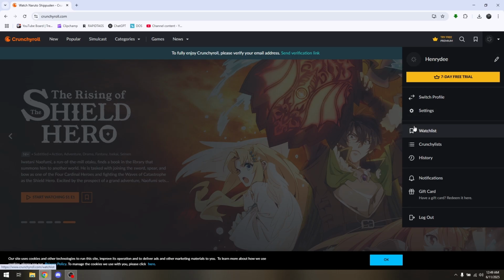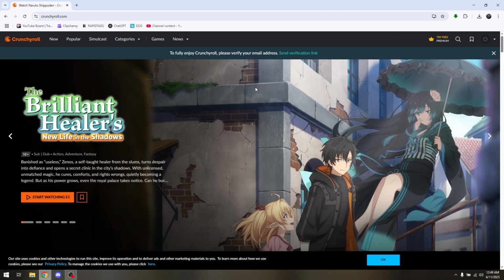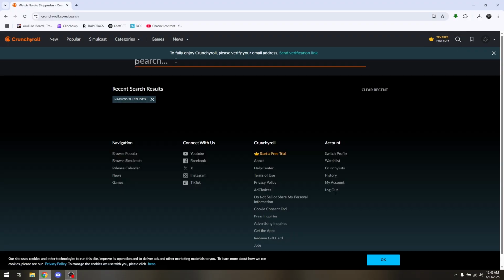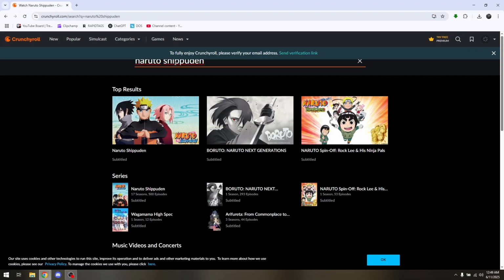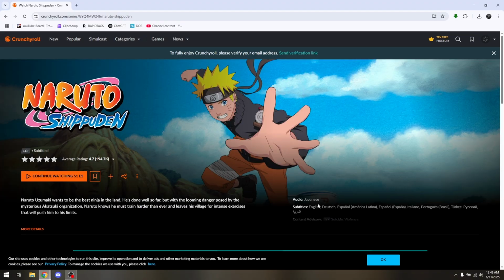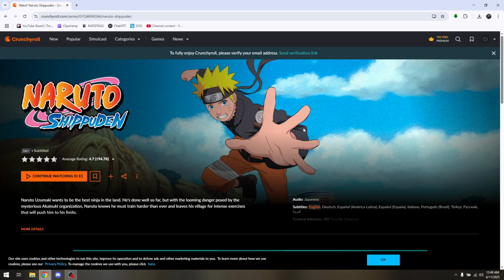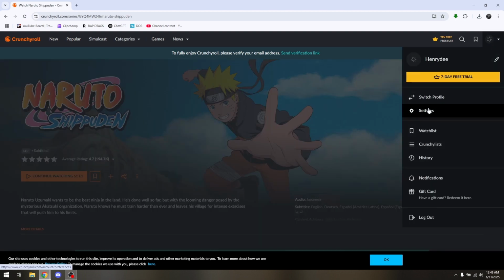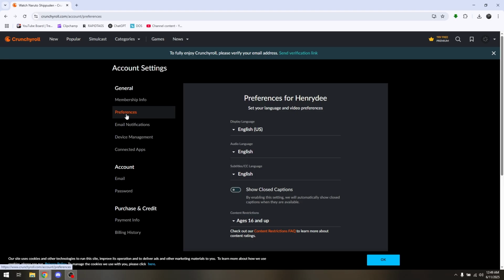HOW TO WATCH NARUTO SHIPPUDEN IN ENGLISH ON CRUNCHYROLL 2025! (UPDATED)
In this video, I am going to show you how to watch Naruto Shippuden in English on Crunchyroll.
Find out how to access English dubbed Naruto episodes the right way.
This guide is perfect for anime fans using Crunchyroll in 2025.